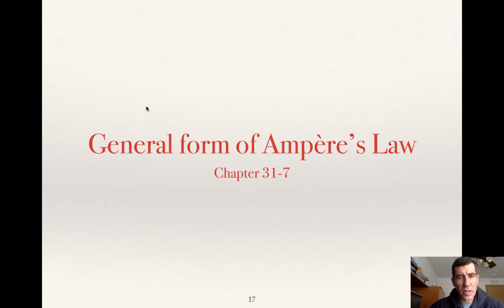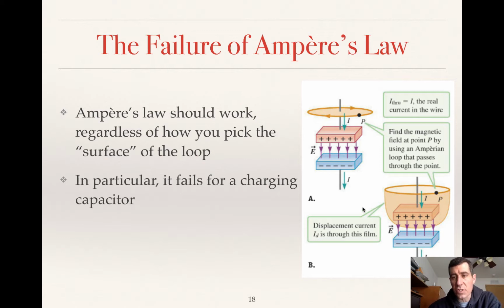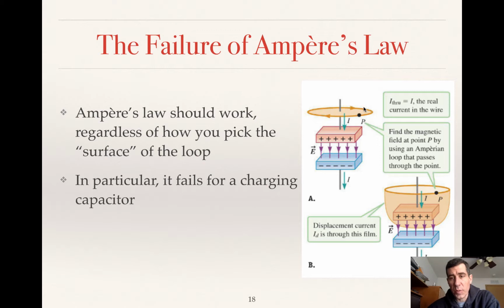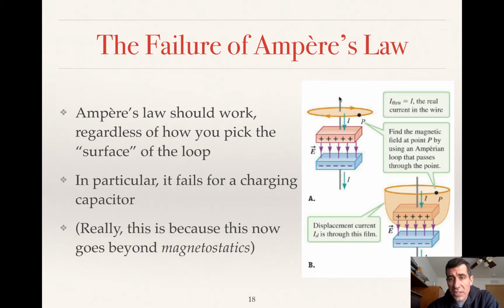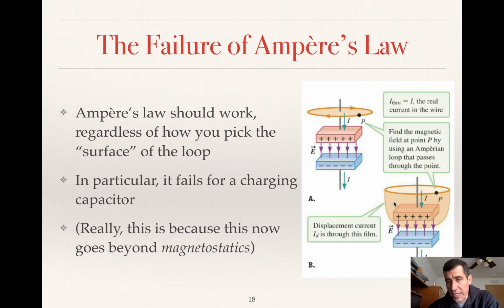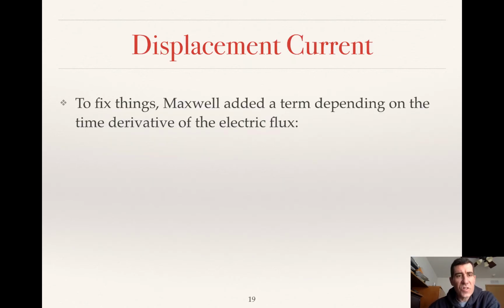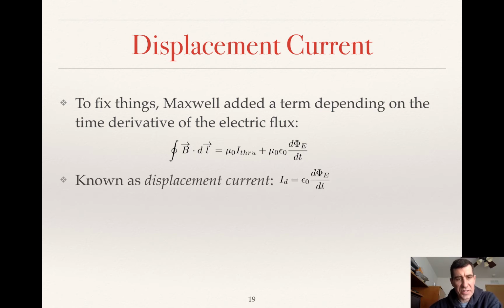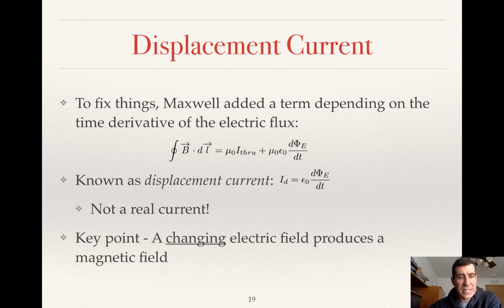phys273 PLvideo chapter 31-7